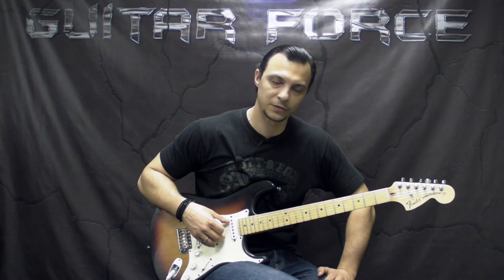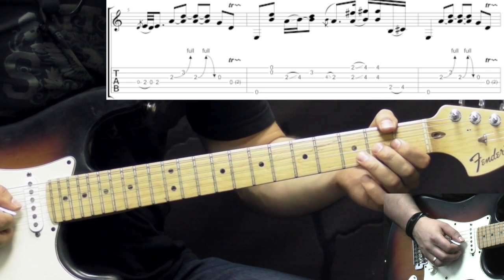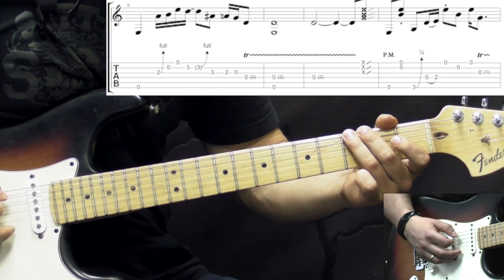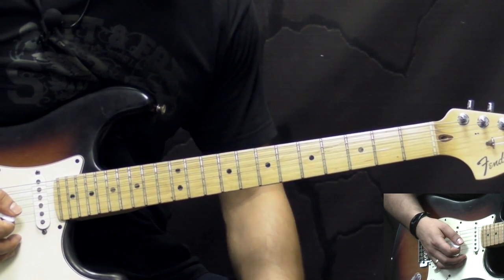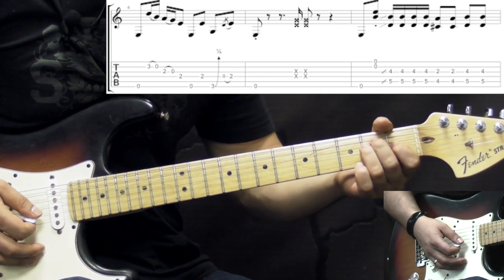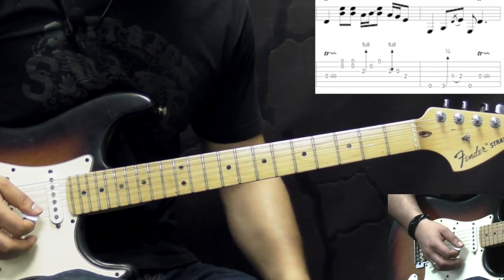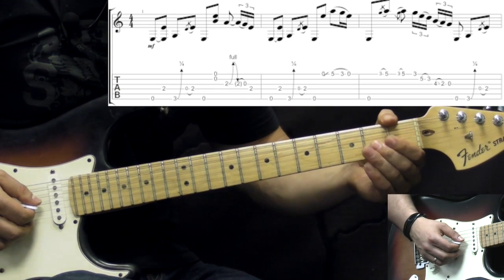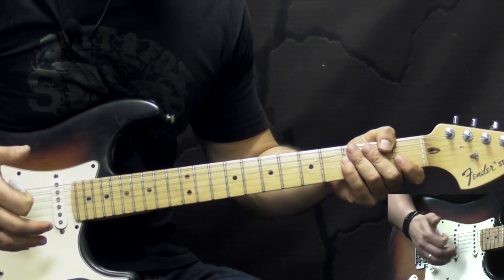Jimi Hendrix - Hear My Train A Comin' - Blues Guitar Lesson (w/Tabs) Fillmore East Version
- Tabs, Backing Tracks, On-Line Tuition

Here we go with the lesson on How to play Hear My Train A Comin' by Jimi Hendrix. Taken from the Fillmore East, this version has all the parts that Jimi would play later on in his career. We got an awesome Intro, blues rhythm part during verses with tasty licks in between.